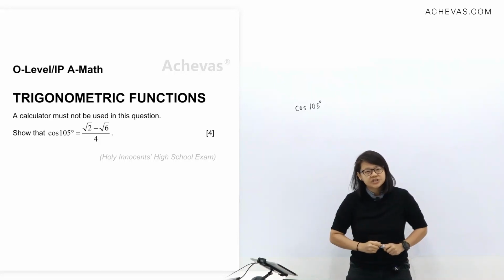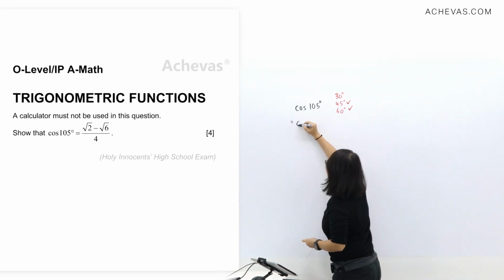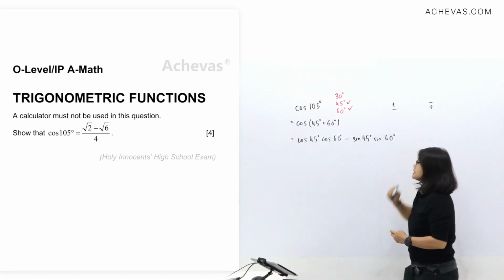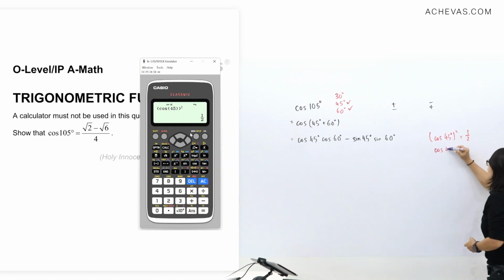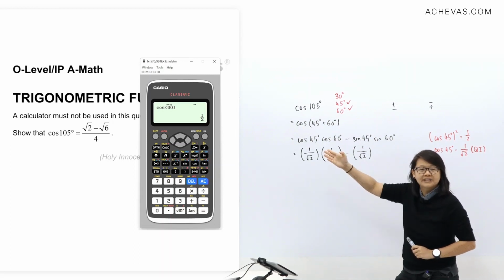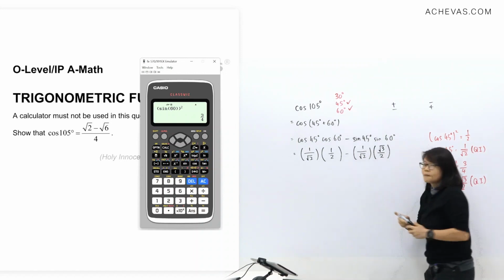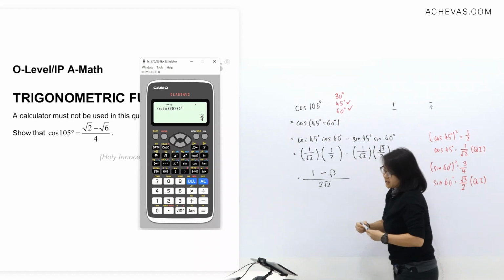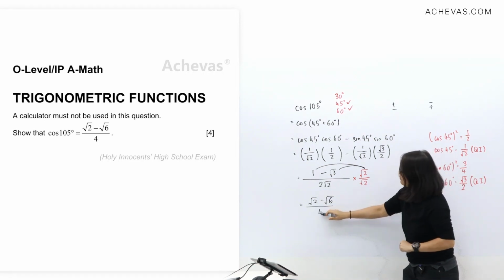Trigonometric Functions | Achevas O-Level/IP Additional Math Tuition, A Math Tuition (Singapore)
💡 ABOUT ACHEVAS

【 Question from Holy Innocents' High School Exam 2023 】